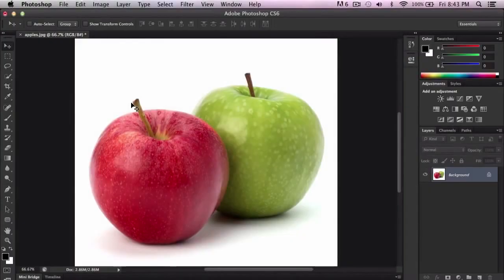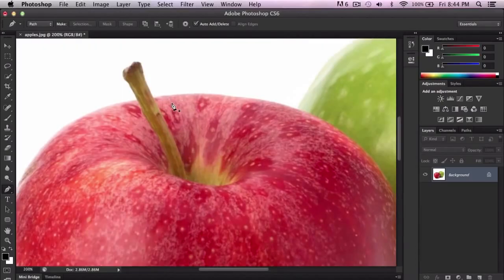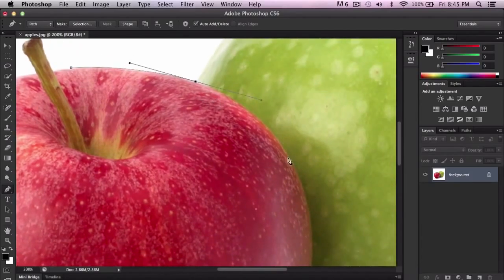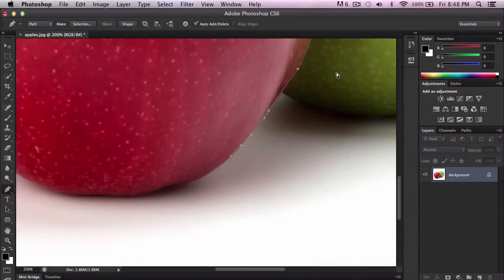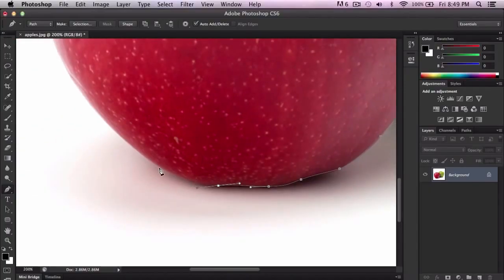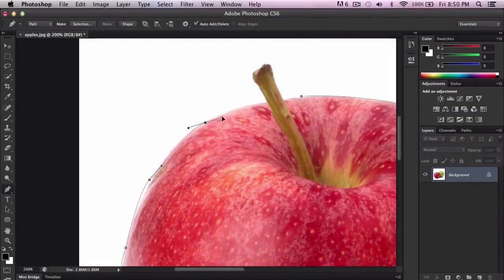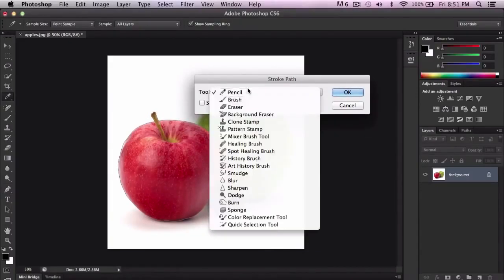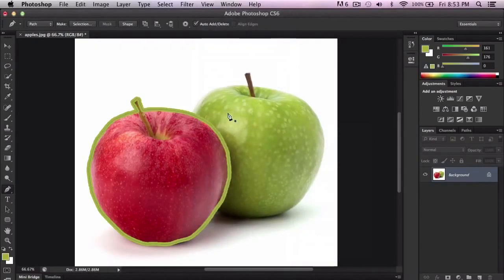What if You Could EDIT Like a Pro with Photoshop CS6 PEN TOOL?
The Pen Tool is the most powerful tool in Photoshop, but it can be scary for beginners! In this video, I break down how to use the Pen Tool in Adobe Photoshop CS6 to create precise shapes and cutouts. ✒️
We will cover the difference between Paths vs. Shapes, how to master Anchor Points, and the secret to drawing smooth Curves. By the end of this tutorial, you will be able to trace any object perfectly.
In this video, you will learn:

The basics: Anchor Points & Direction Handles
How to draw straight lines vs. smooth curves
Paths vs. Shape Layers (Which one to use?)
How to turn a Path into a Selection
The "Alt" Key trick for sharp corners